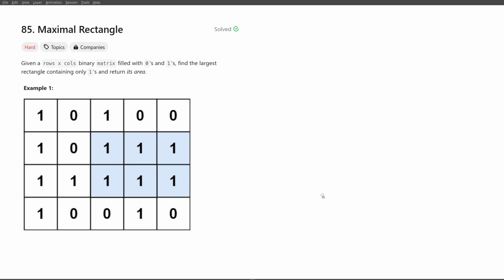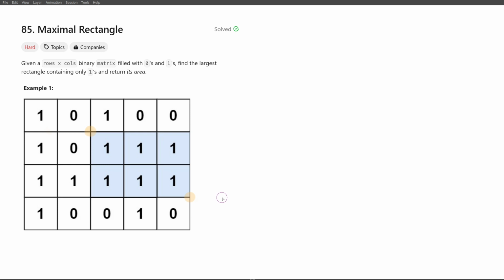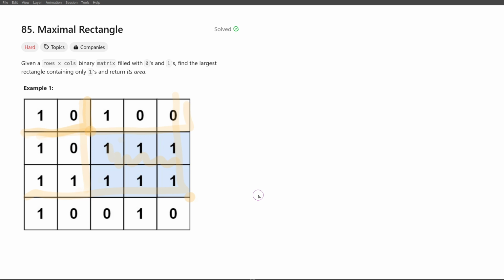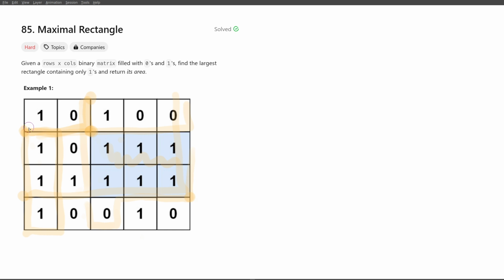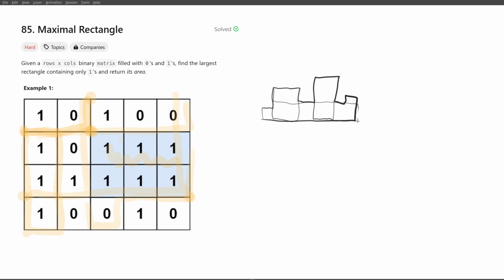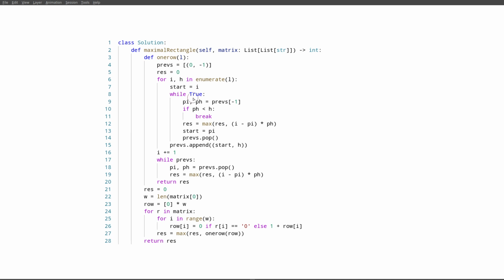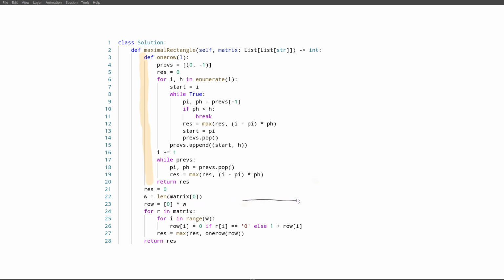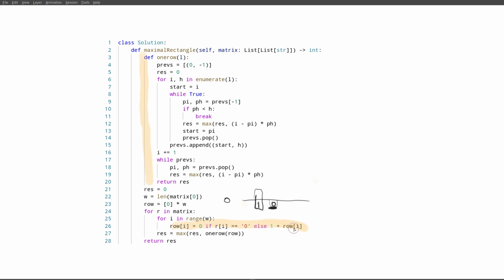[April 13, 2024, LeetCode daily] 85. Maximal Rectangle - Python, solution explained